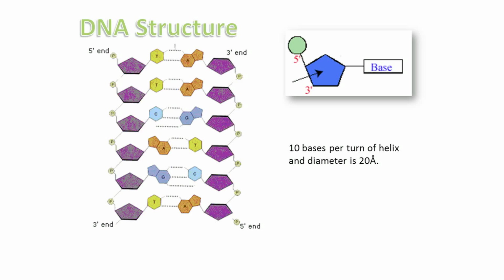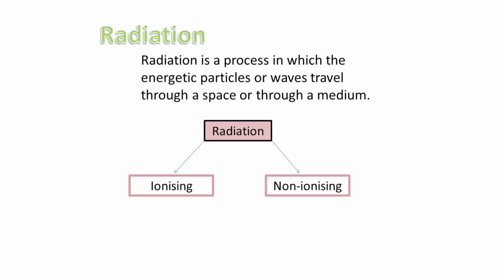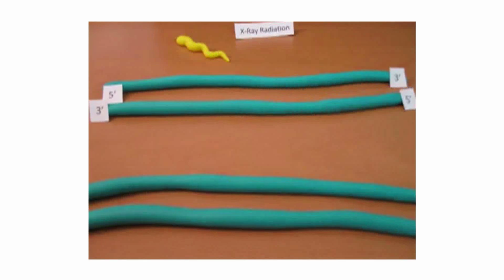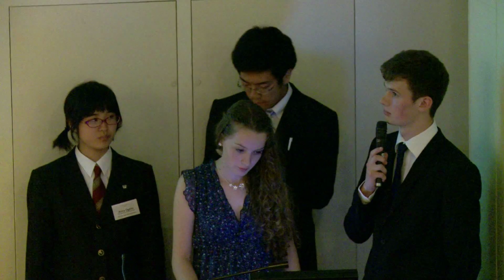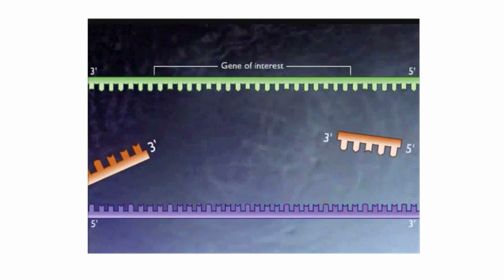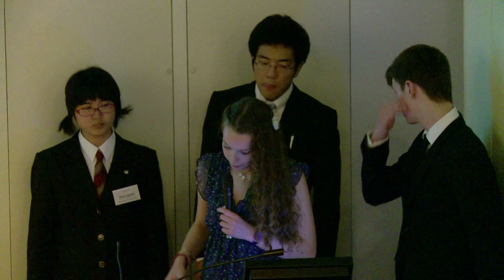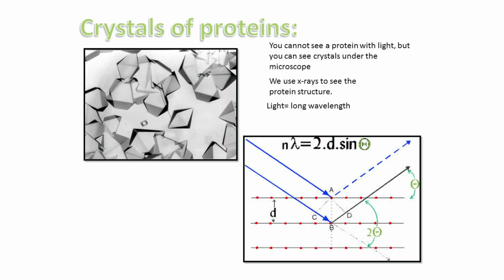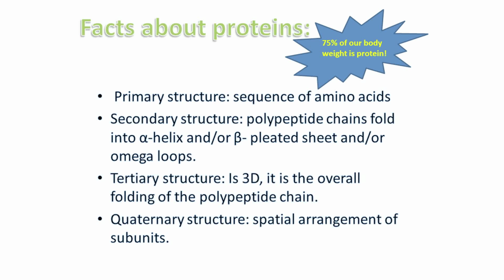Jewels in the Crown: DNA Repair Proteins - 2012 CAMBRIDGE UK-JAPAN YOUNG SCIENTIST WORKSHOP